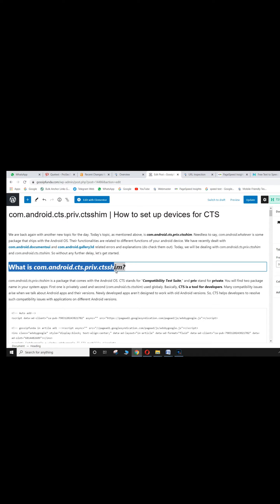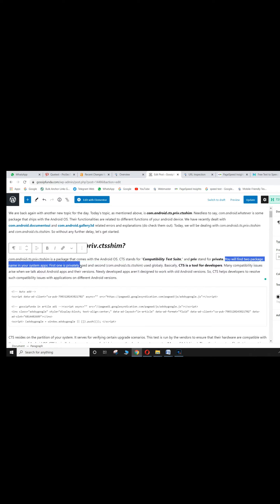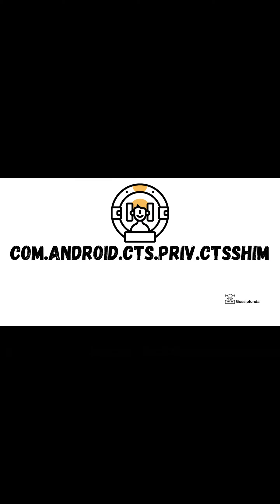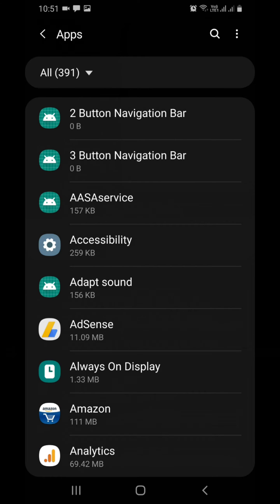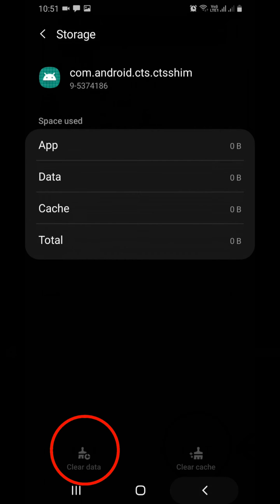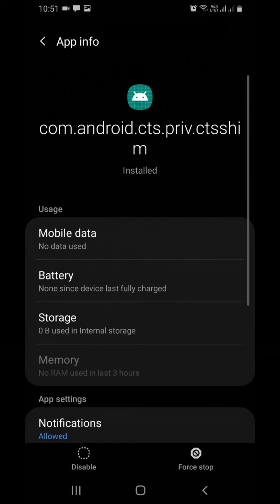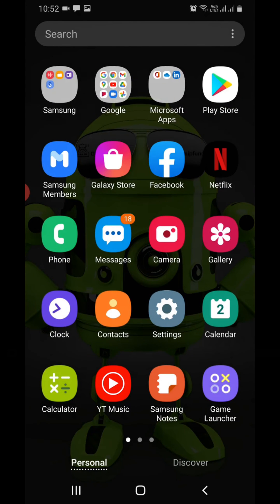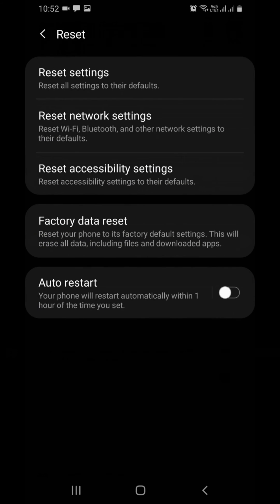com.android.cts.priv.ctsshim | What is com android cts priv ctsshim | How to fix android.cts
com.android.cts.priv.ctsshim | What is com android cts priv ctsshim | How to fix com.android.cts.ctsshim

1. Link to the short in question
2. Link to your YouTube channel (for ownership verification)